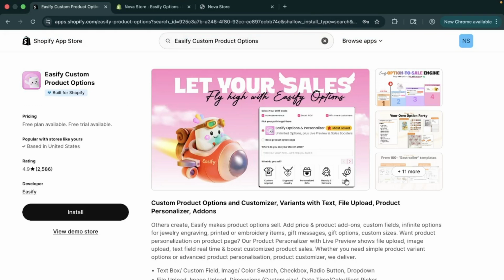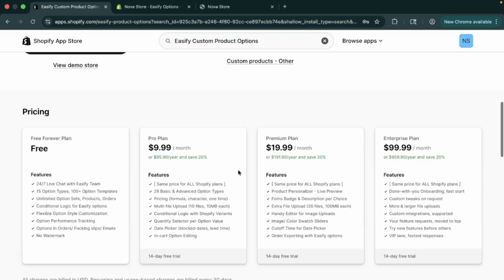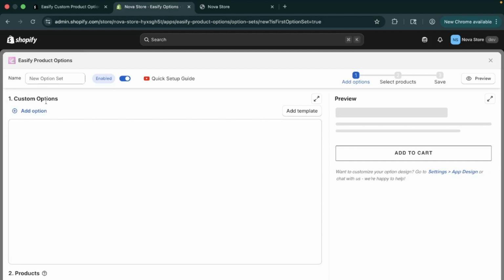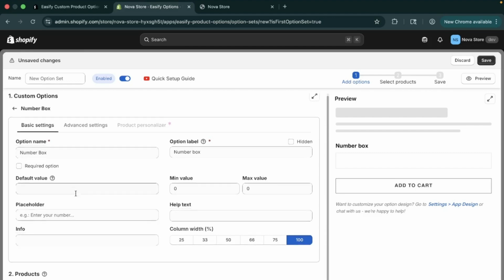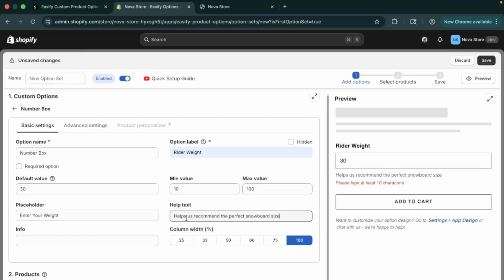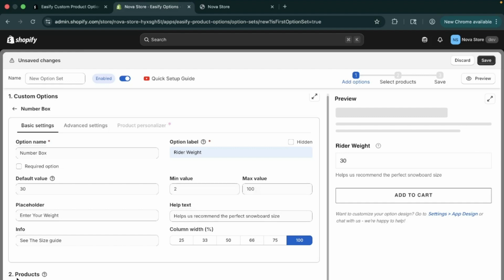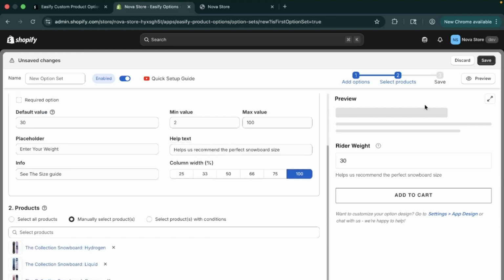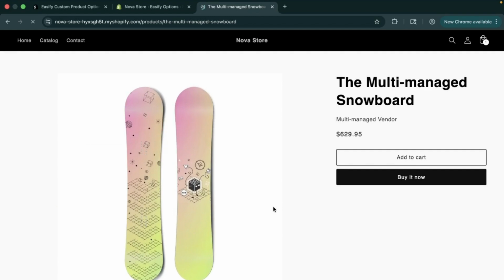How to Add Number Box in Shopify Using Easify (Easify Tutorial)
Learn how to add a Number Box product option in Shopify using the Easify Custom Product Options app. In this step-by-step tutorial, we'll show you how to create numeric input fields that allow customers to enter numbers directly on product pages.

Number Box options are useful for custom measurements, quantities, dimensions, jersey numbers, personalized products, and many other use cases.

In this video, you'll learn:
How to add a Number Box option in Easify
How to configure number input settings
How to apply number fields to Shopify products
Best use cases for numeric product options
Tips to improve product customization

Number input fields help customers provide precise information and create a better shopping experience for customized products.